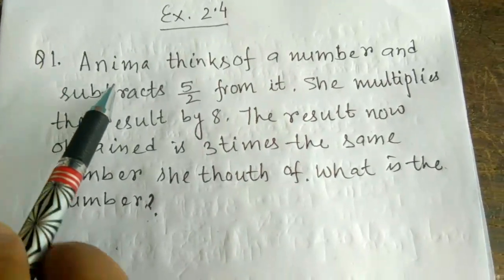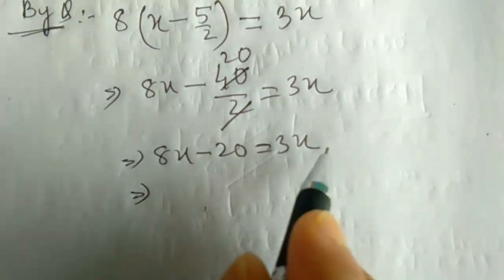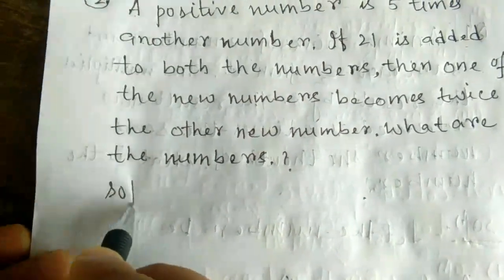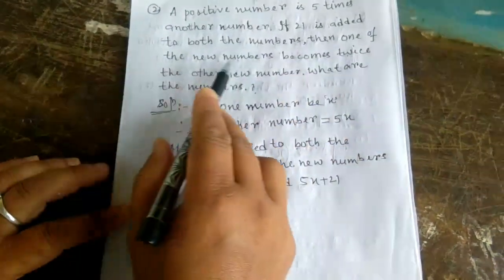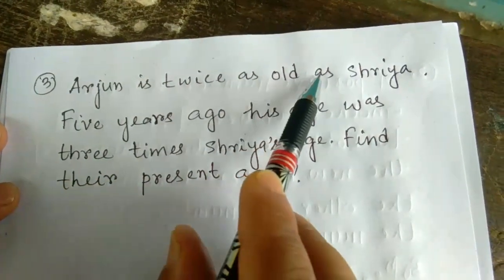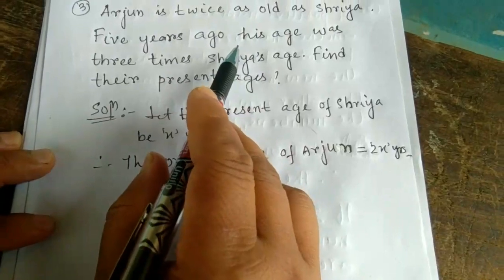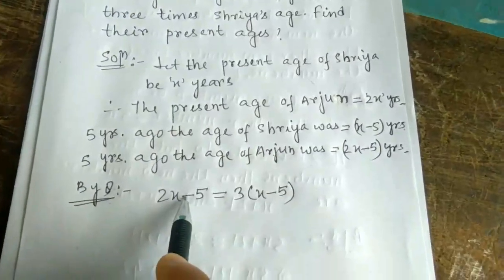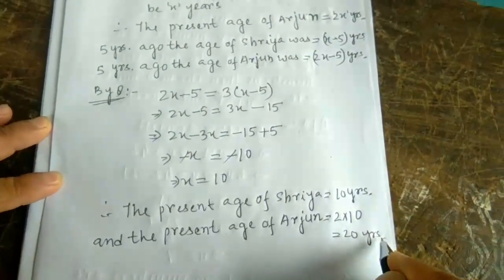Mathematics Tutorial Class 8 Chapter 2 ||Uttam Pd. Mahato